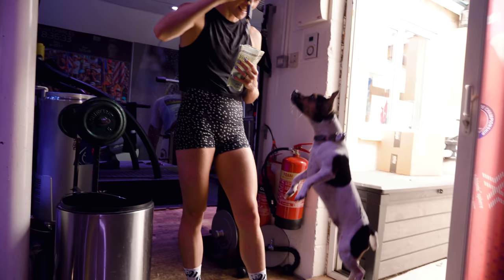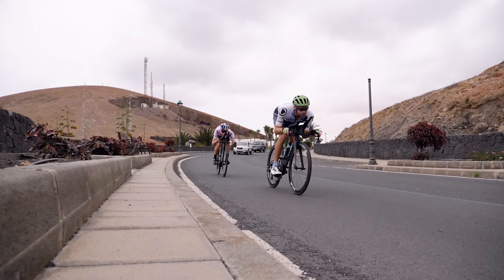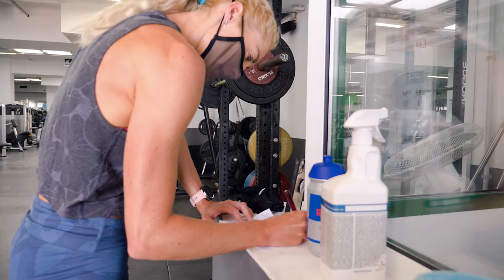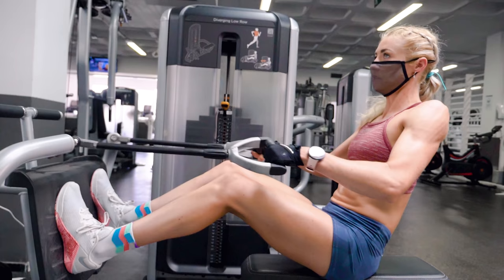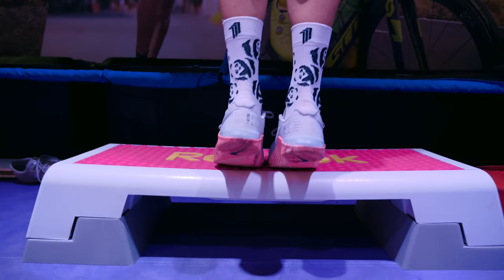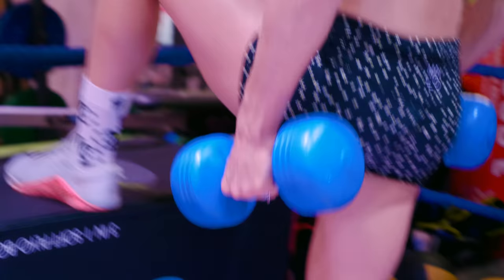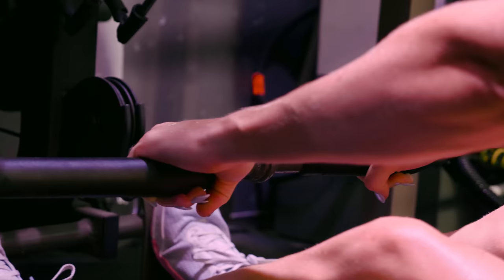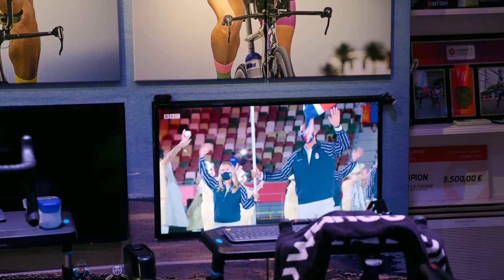Gym Sessions for Athletes | Core Stability | Strength & Conditioning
Lucy discusses the importance of a good strength and conditioning routine, and how this plays a role in her entire triathlon training regime

Produced by: Holly Charles